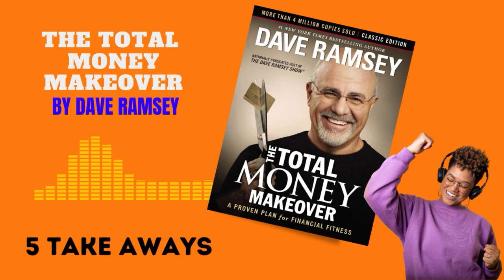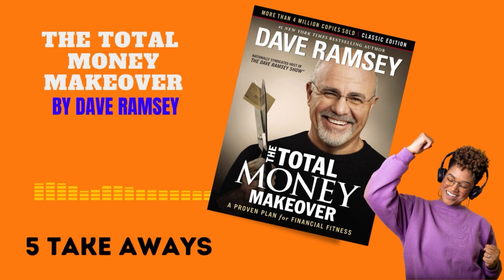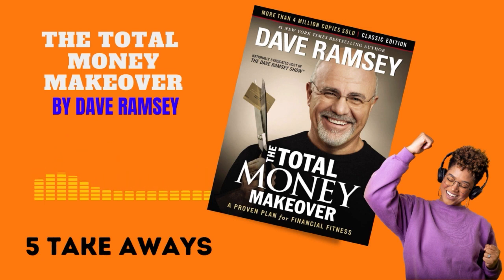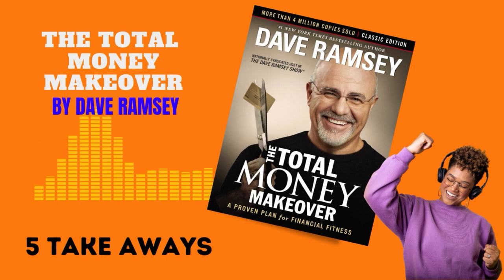THE TOTAL MONEY MAKEOVER SUMMARY (BY DAVE RAMSEY)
Top 10 Investment Books
1."The Intelligent Investor" by Benjamin Graham
2."Common Stocks and Uncommon Profits" by Philip Fisher
3."A Random Walk Down Wall Street" by Burton Malkiel
4."Security Analysis" by Benjamin Graham and David Dodd
5."Thinking, Fast and Slow" by Daniel Kahneman
6."Rich Dad Poor Dad" by Robert Kiyosaki
7."One Up On Wall Street" by Peter Lynch
8."The Little Book of Common Sense Investing" by John C. Bogle
9."The Alchemy of Finance" by George Soros
10. "Your Money or Your Life" by Vicki Robin and Joe Dominguez

💰 Welcome to our enlightening video summary and analysis of MJ DeMarco's groundbreaking book, "The Millionaire Fastlane." DeMarco challenges the traditional route to wealth and offers a proven formula for fast-tracking financial success.

In this video, we break down the key principles from the book such as the concept of the 'Fastlane' and 'Slowlane', the power of passive income, and the significance of time in wealth generation. We explore how you can break free from outdated beliefs and venture into the fastlane towards financial freedom.

Whether you're a budding entrepreneur, an aspiring millionaire, or someone seeking a paradigm shift in wealth creation, this video is for you. 🔔

Your thoughts, experiences, and queries are vital to us, so please leave them in the comment section below. Let's create an interactive community of Fastlane millionaires!